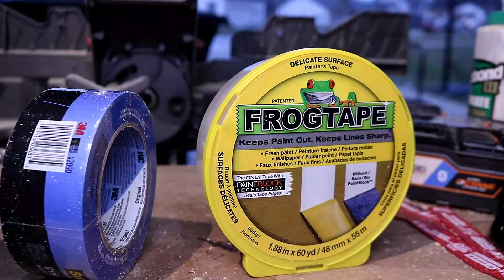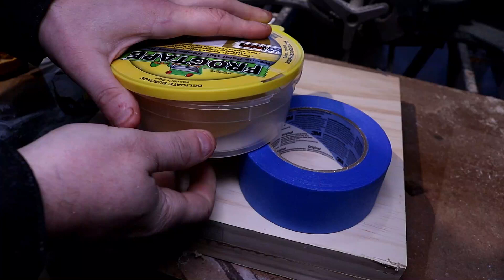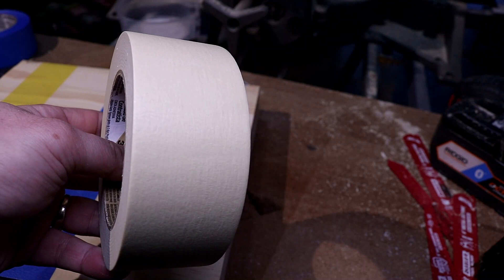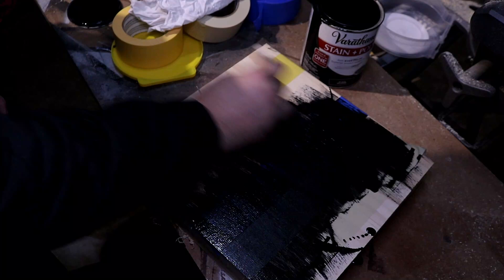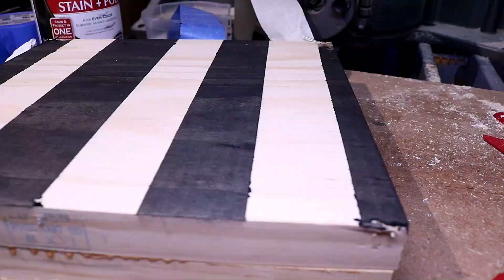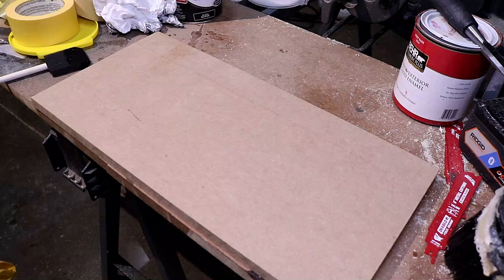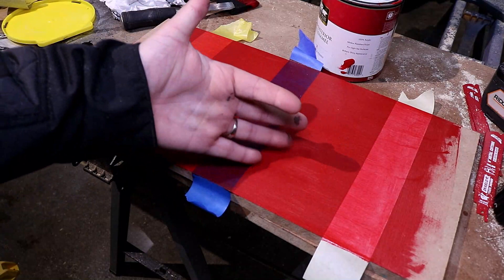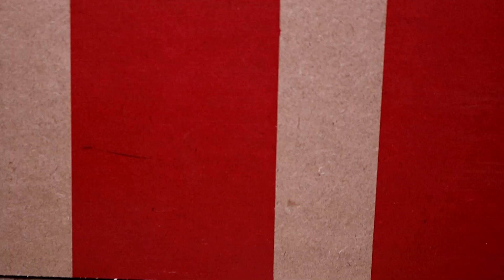Best painters tape showdown - This is who I think makes the best painters tape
Getting ready to put a fresh coat of paint on something and find your self asking, why am I spending so much on painters tape!?!? Well, in this video we will put some of the most popular paint tapes up against each other to see who makes the best crisp paint lines, and if the more expensive painters tape is worth the money